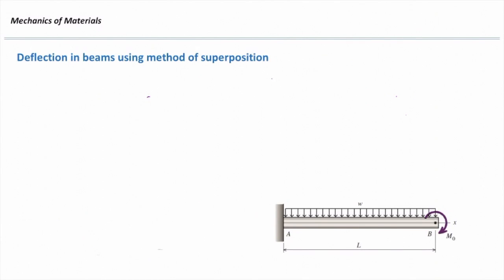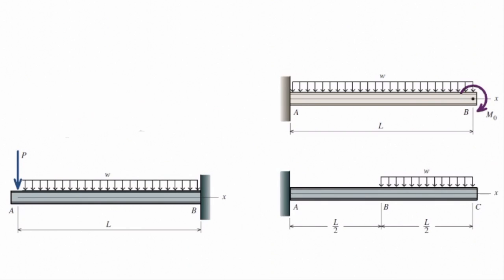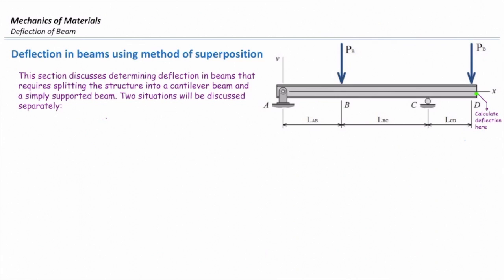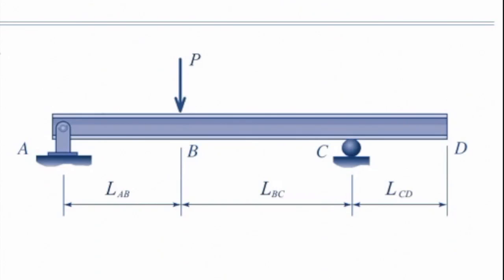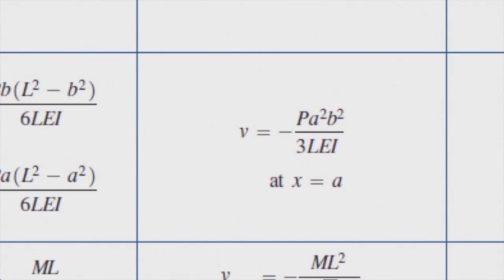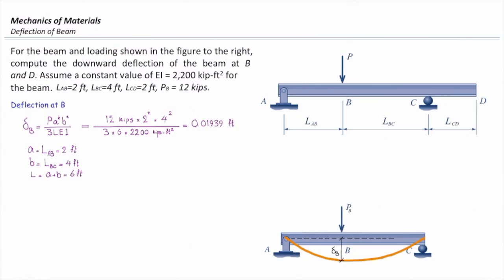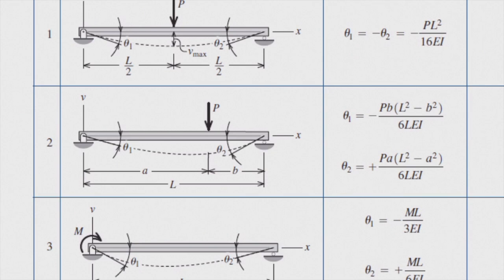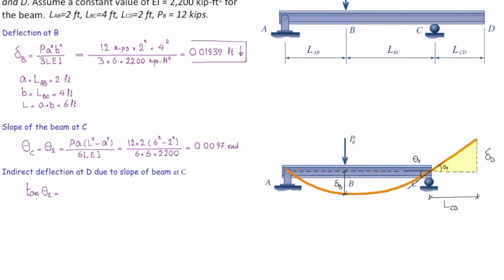Lecture 15, Beam deflection using superposition method (Lecture, Part1)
This section discusses how to determine deflection in beams that requires splitting the structure into a cantilever beam and a simply supported beam.